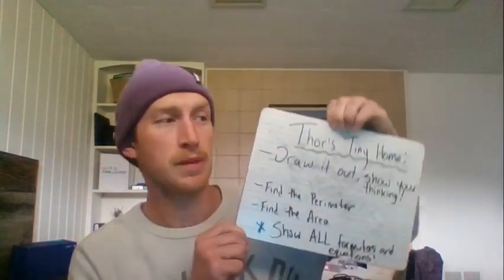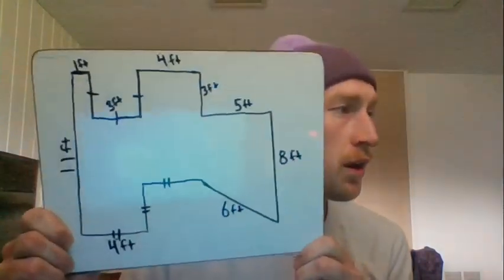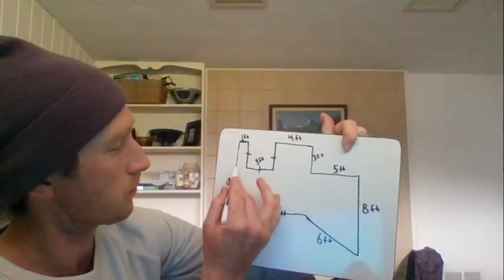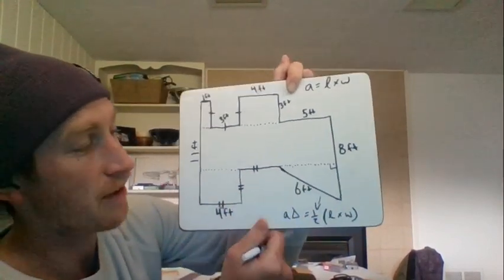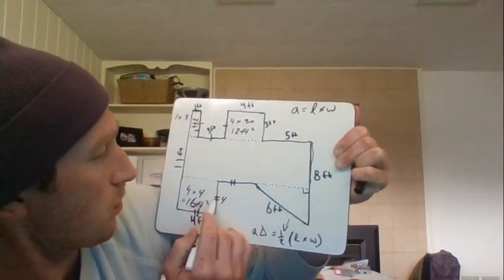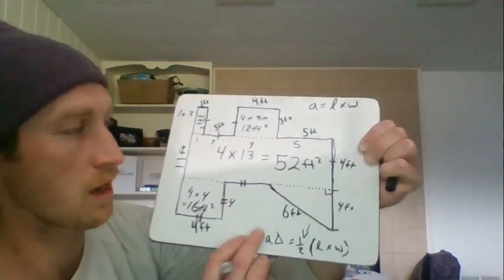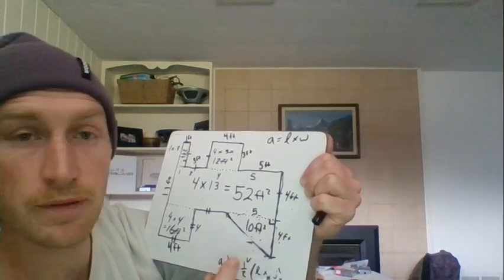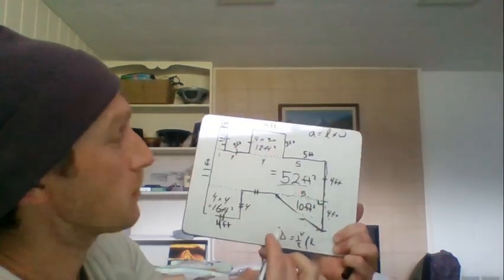Math Lesson- Thor's Tiny House- Area and Perimeter practice Question ( wood 5/6 best )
You may not need to watch the whole video- I do a detailed explanation of solving this problem- you may end up just watching the beginning and doing it by yourself, then watch the end to check your answer!

UPLOAD YOUR MATH INTO YOUR MATH FOLDER! Classroom - Math - Math folder assignment - upload or drop your pic into the folder - GIVE IT A TITLE!!

Anyway... Thor thanks you for finding the area and perimeter of his tiny house- he needs to buy flooring for it so this is perfect timing!